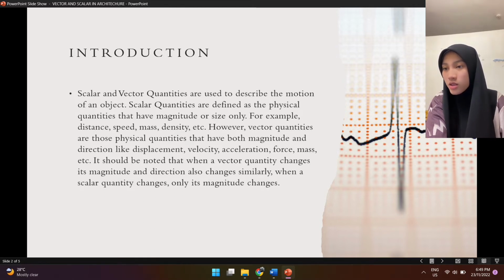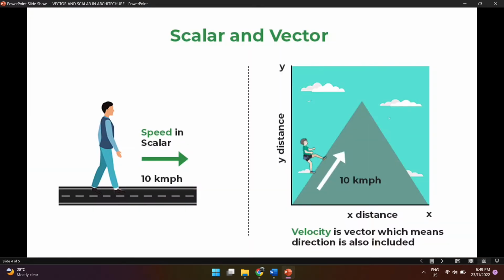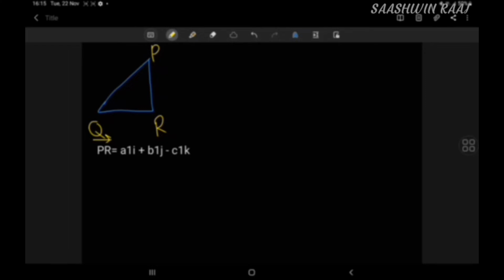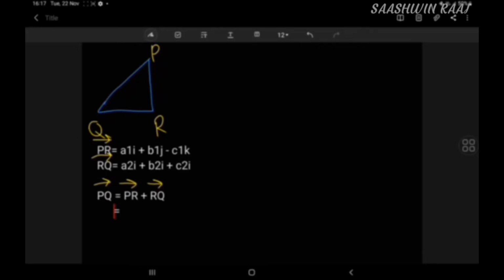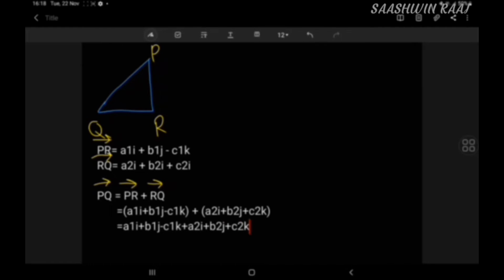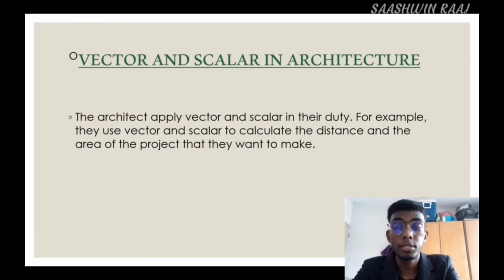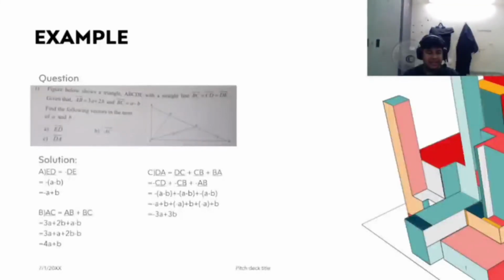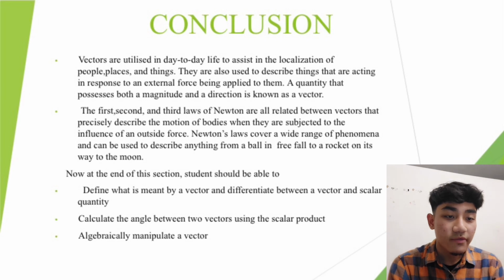Scalar And Vector In Architecture